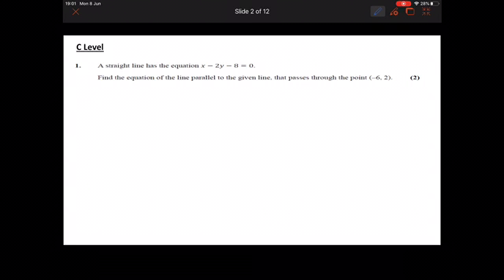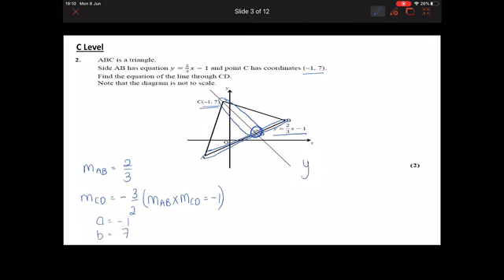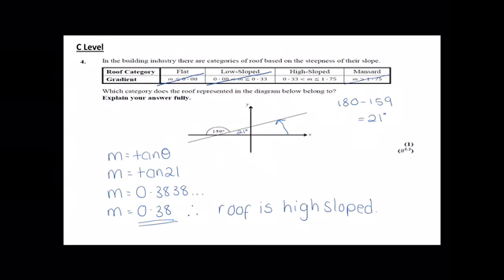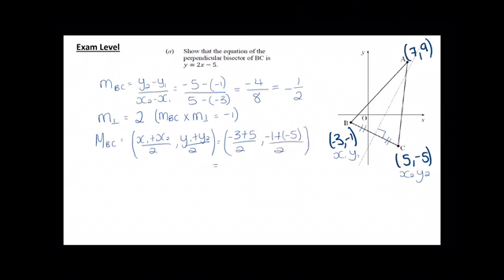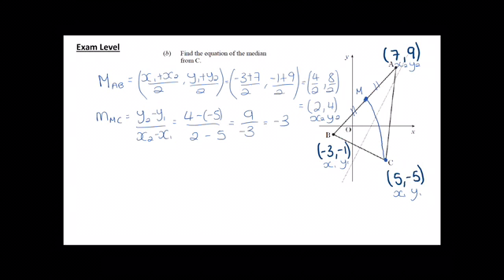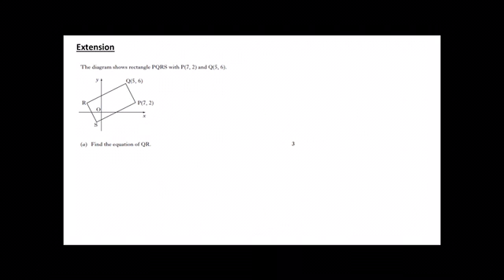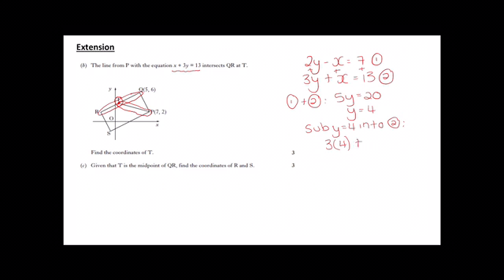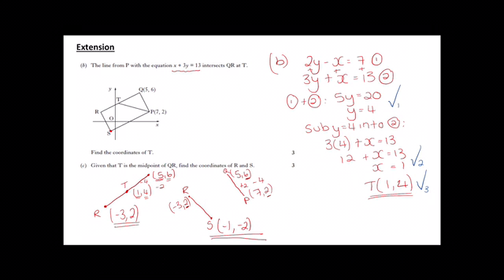Straight Line Homework Solution Video